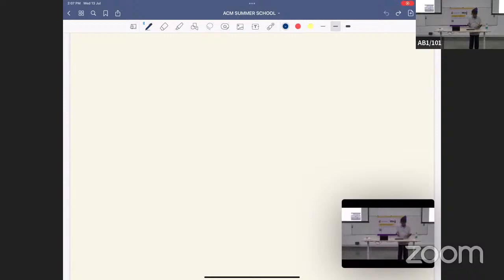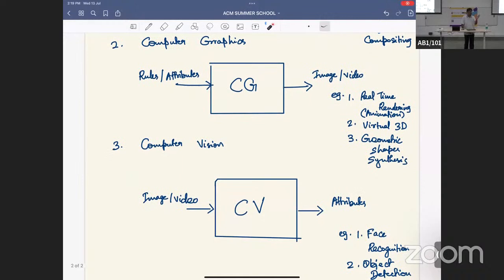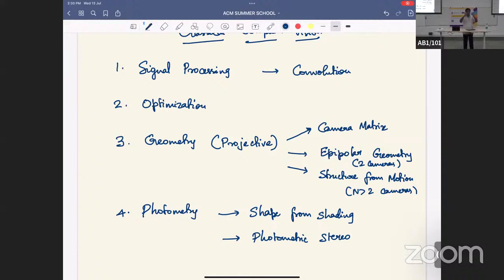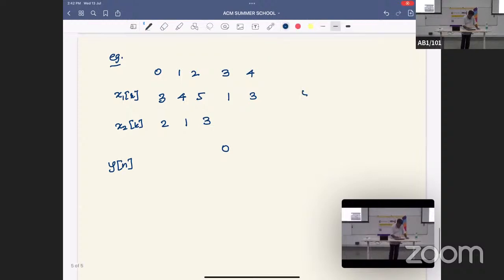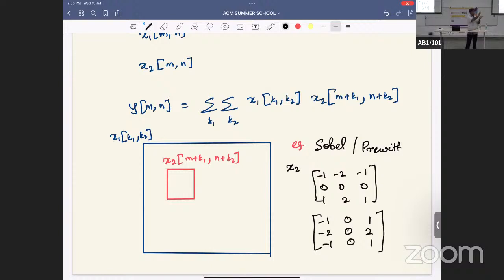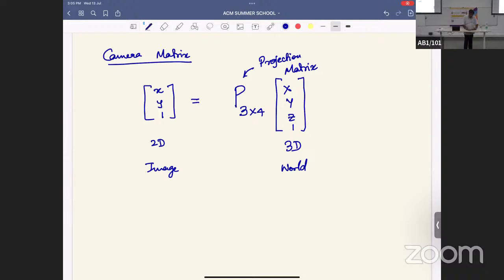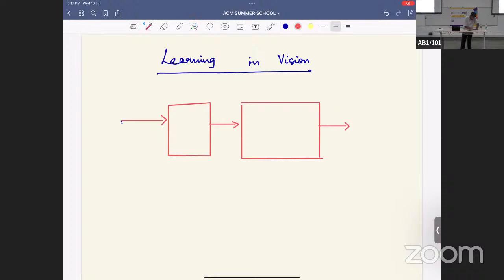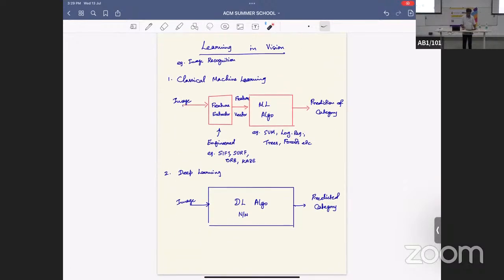ACM IKDD Summer School 2022 Day 9 - 3